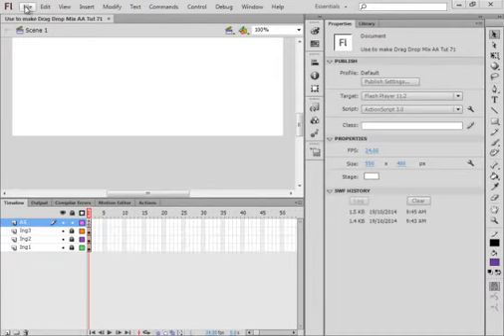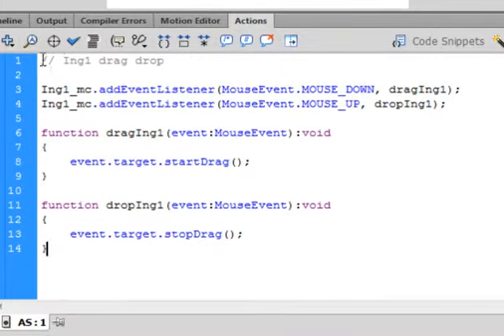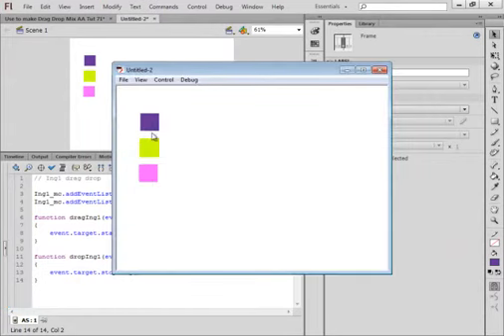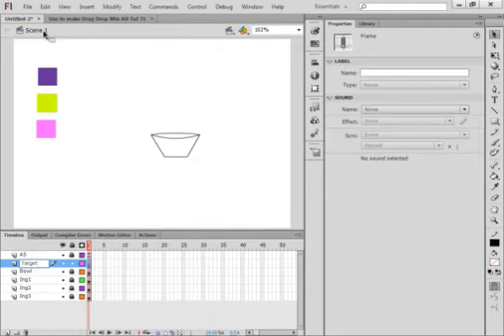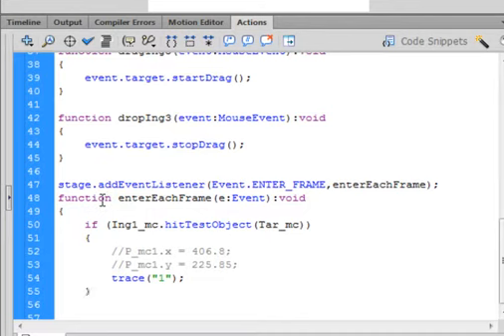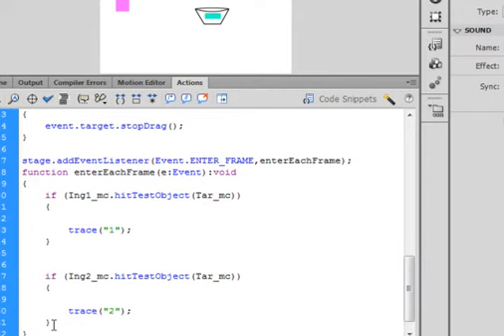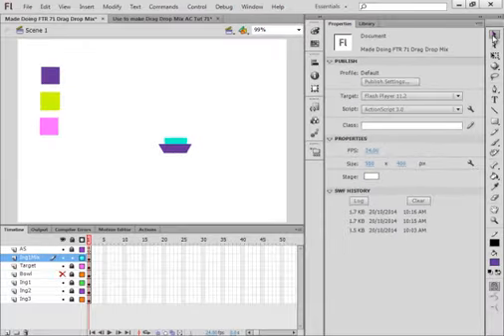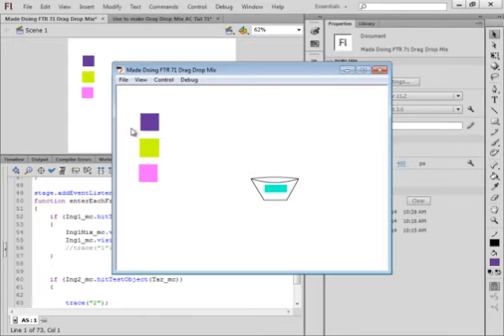Flash Tutorial Request 71 Drag Drop Mix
Click drag, drop and modify an object. When the object is dropped it changes its appearance. Like when something is put into a container it takes the shape of that container.